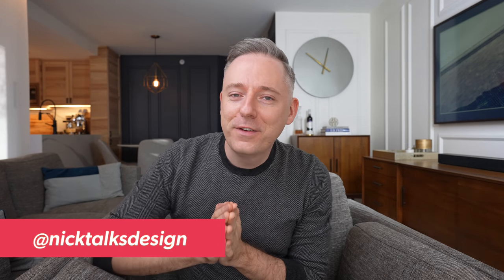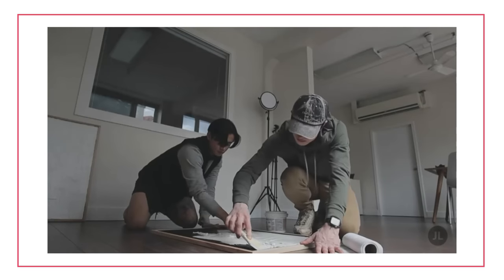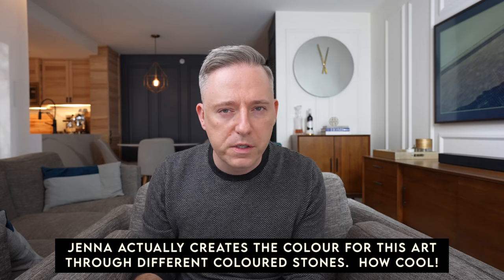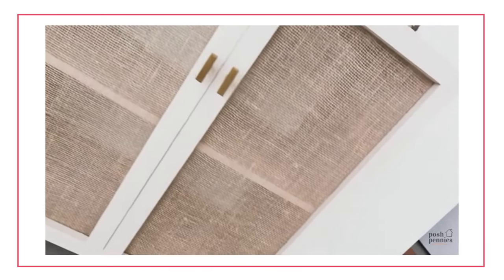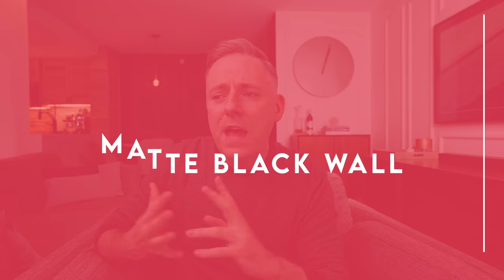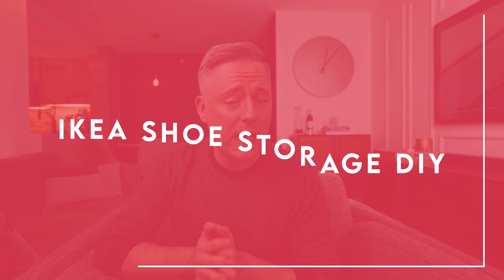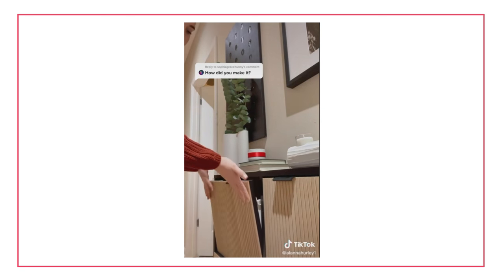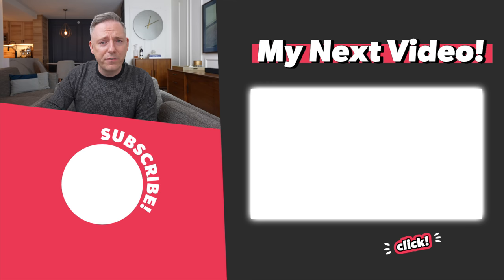Home Decor DIY’s I Actually Like!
I've seen a lot of Home Decor DIY projects. Some of them I like. Some of them I don't. In this video, I'll give you the low down on some of the ones that I like. Just don't expect me to make them.

⏱   Timestamps:
00:00 - DIY's That I Don't Hate
01:25 - Plaster Art
03:20 - Jenna Jones
03:59 - Ikea Kallax Hack
05:56 - Concrete Decor Hacks
07:29 - Matte Black Wall
10:00 - Ikea Shoe Storage DIY

➤ Amazon - Frame Television

campsite.to/nicklewis

📸Creator Credit

Hunker + Alanna Hurley:
Alanna Hurley Tik Tok

👋    Heads up!